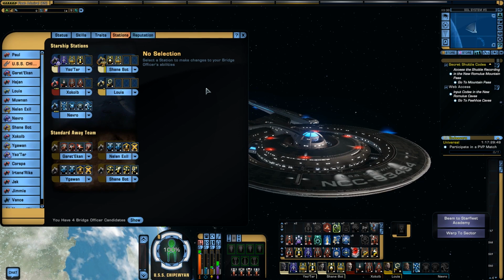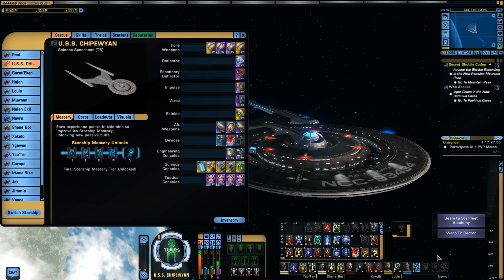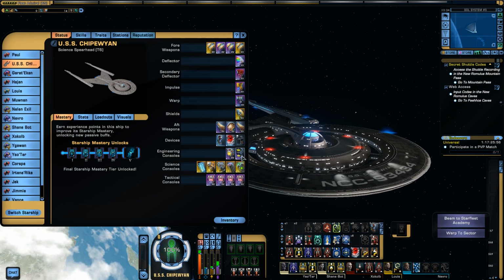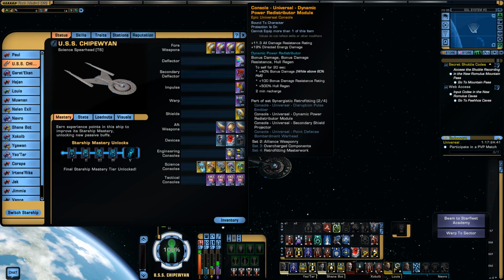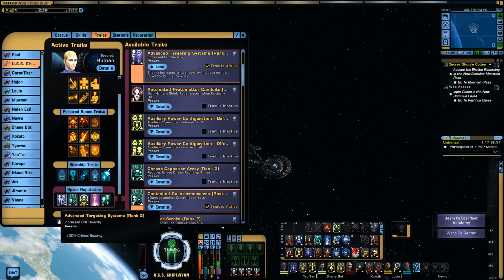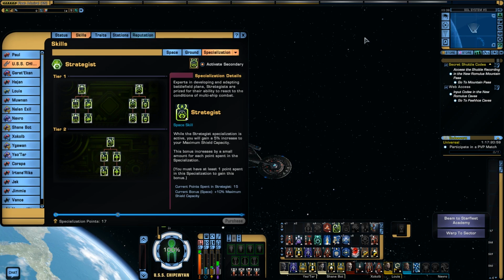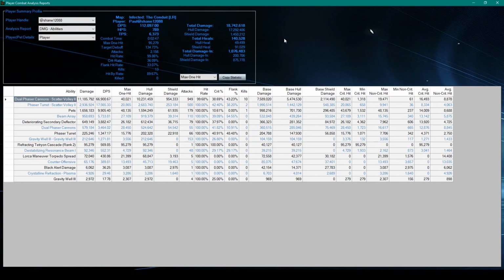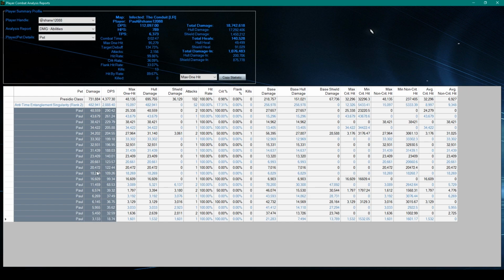Crossfield Class Dual Cannon Build 100k+ DPS | Star Trek Online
The Crossfield Science Spearhead (or just the Crossfield from Star Trek Discovery) is primarily a science ship and is optimally set up for a science based build. It, however, can function much like an escort with dual cannons while utilizing its science seating for debuffs.

This is far from optimal in terms of how to set up a Crossfield science vessel and a far from optimal dual cannon setup.